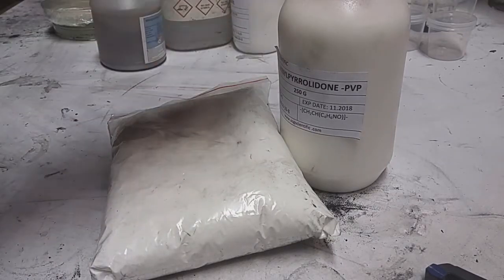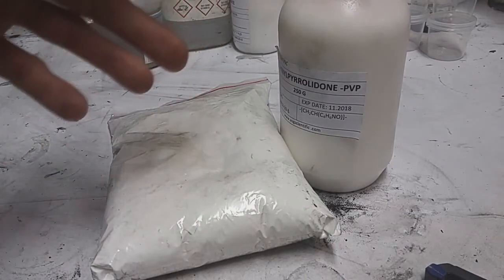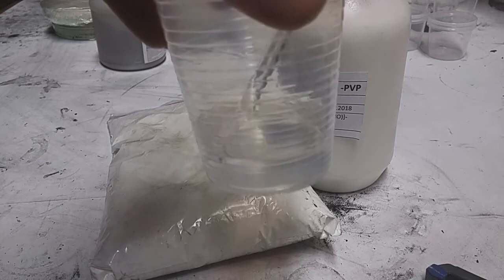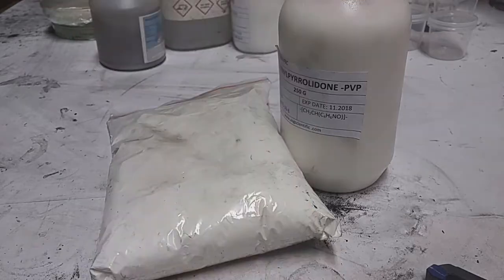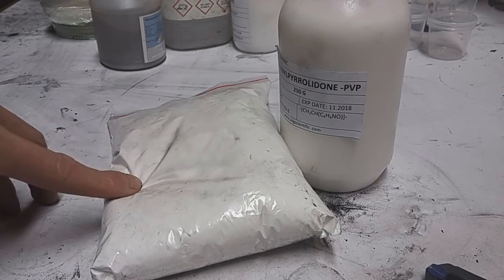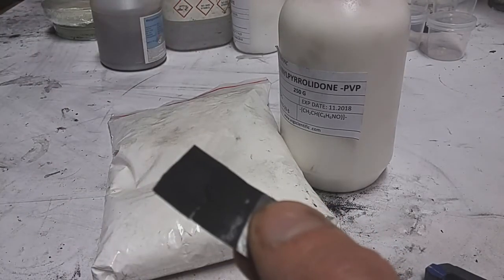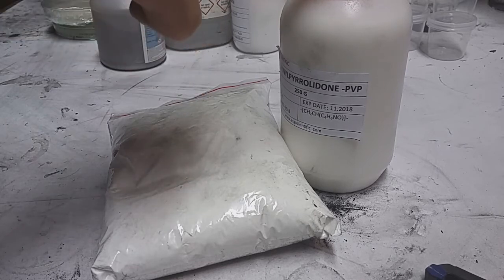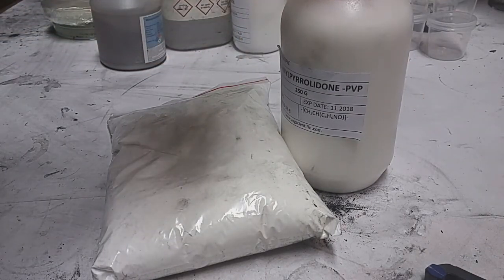Binder for battery and supercapacitors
Here I show to you which bindre for battery and supercapacitors is for me really good.

The mix:
PVP - Polyvinylpyrrolidone (1g) or (1.5 to 2g)
PVB - Polyvinyl butyral (2g) or (0.5 to 1g)
Ethanol

You have also anothers binders which you can use in your battery aplications.
PVB + CMC
PVB + PVP
PVA + CMC
PVDF + SBR
PVA
ZEON BINDER